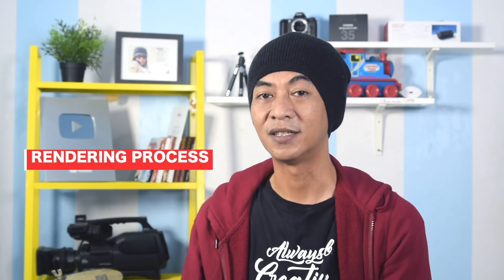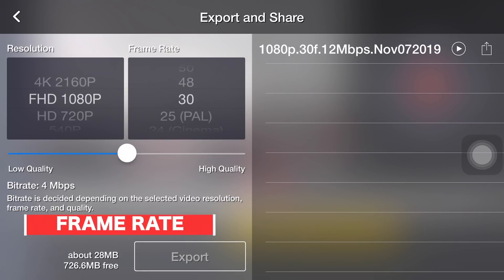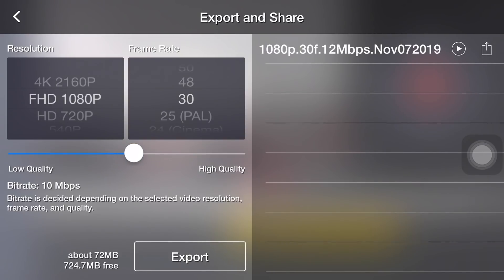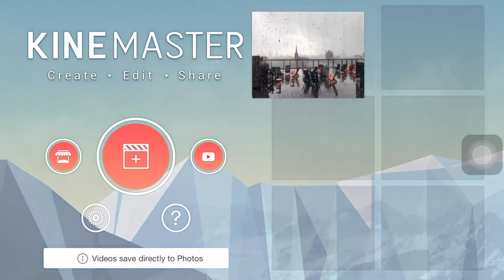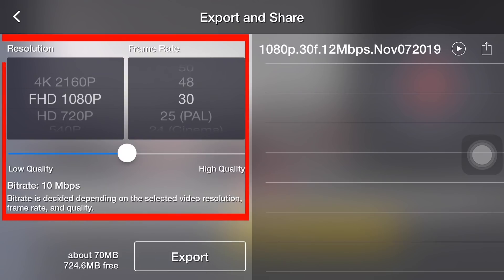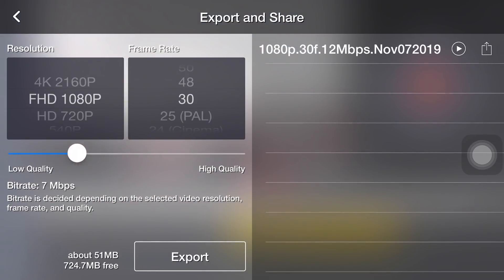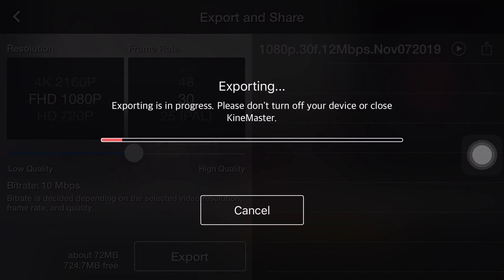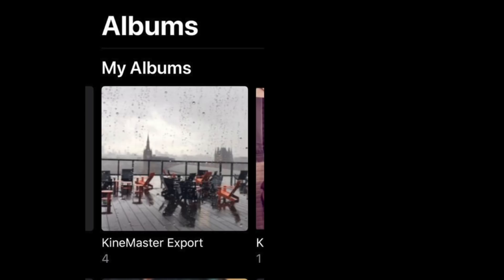KineMaster Basics: How to export and save your videos!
Are you new to KineMaster? This is a great place to learn the basics of the app. Den JC shows you how to create your own videos using KineMaster! In this video, learn how to export a video to your Photos (iOS) or Gallery (Android) app, and learn about all of the different options available to both Free and Premium users.